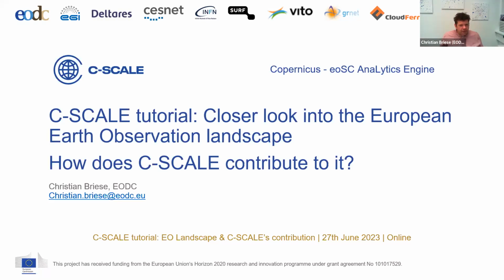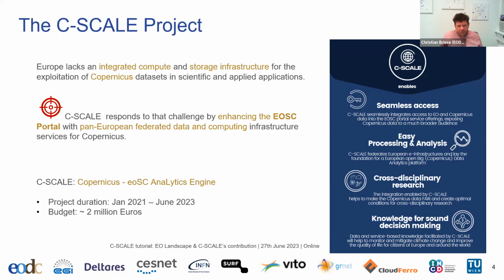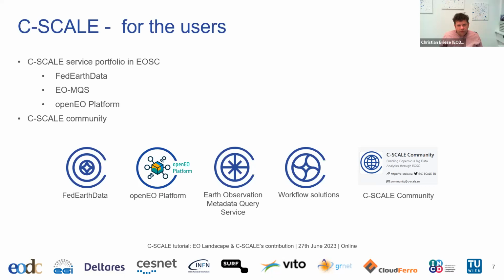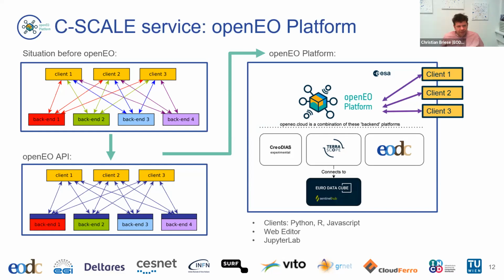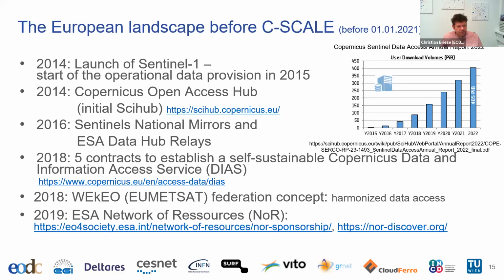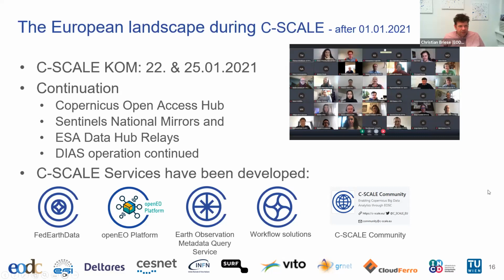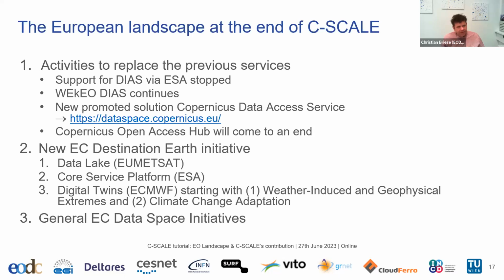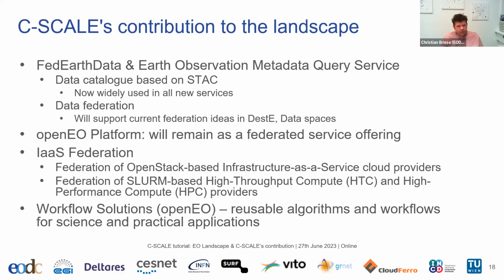Closer look into the European Earth Observation landscape: How does C-SCALE contribute to it?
In this video, Christian Briese presents the current European initiatives for Earth Observation, such as Destination Earth, the Copernicus Data Space Ecosystem and more. Christian provides a current status overview and highlights their synergies and differences. In addition, he explains how C-SCALE is linked to these activities and how it can contribute to the European Earth Observation landscape.

Presenter: Christian Briese is the Managing Director of the Earth Observation Data Centre (EODC) in Vienna, Austria. He has expertise in geoinformation data acquisition, processing and distribution on local and global levels. Furthermore, he has a long-term experience in the implementation of national and international research as well as operational projects.